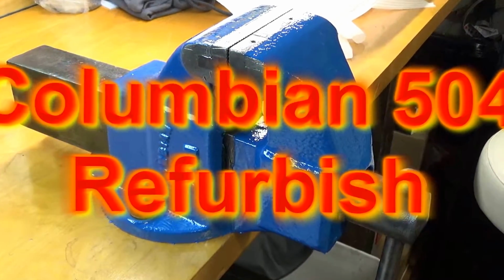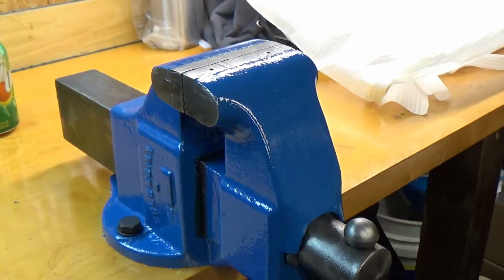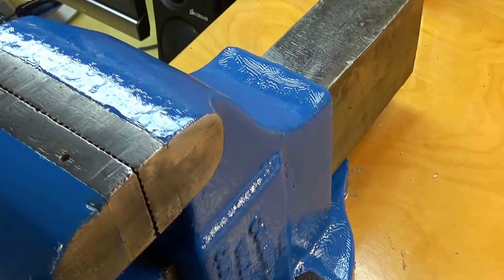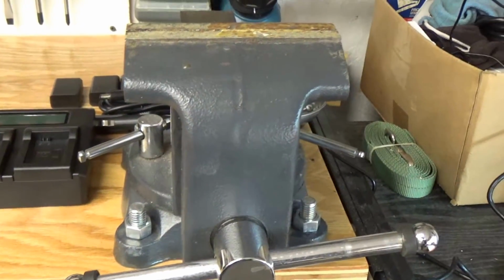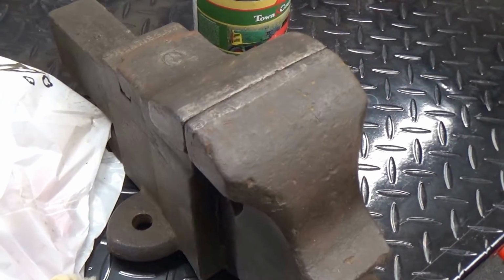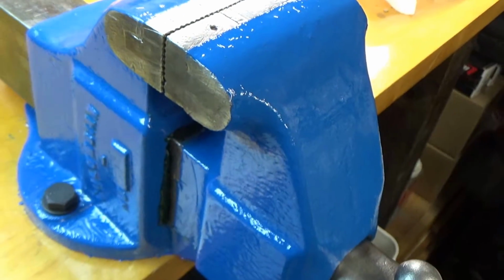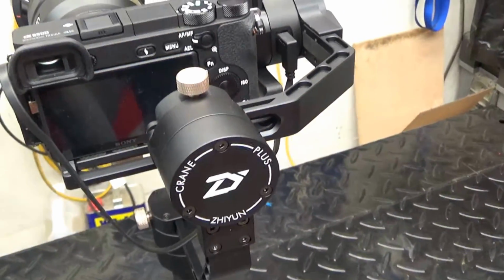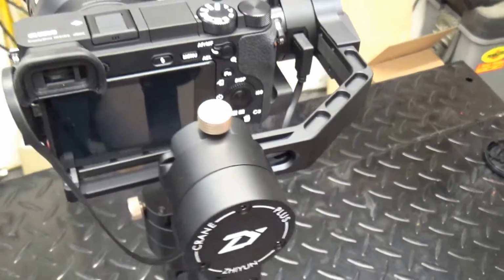Columbian 504 Vise Refurbish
A look at a old Columbian 504 vise I found locally and refurbished, also I quick look at my new camera setup.